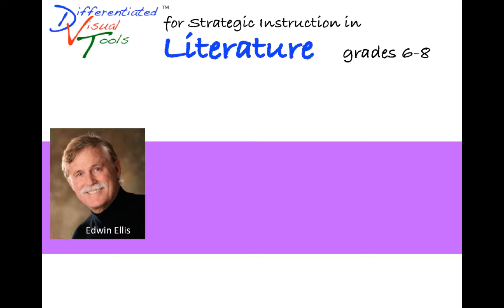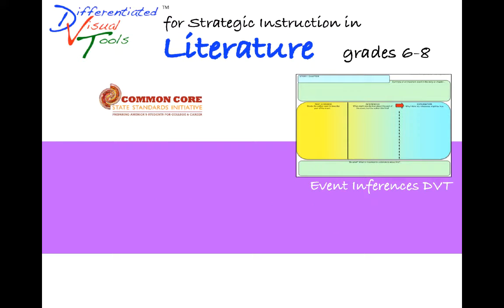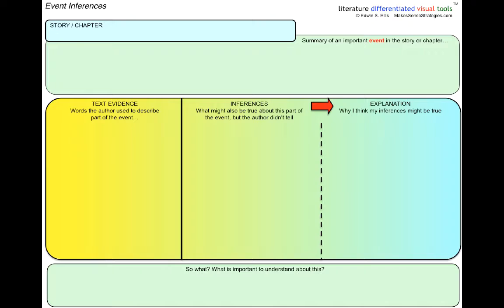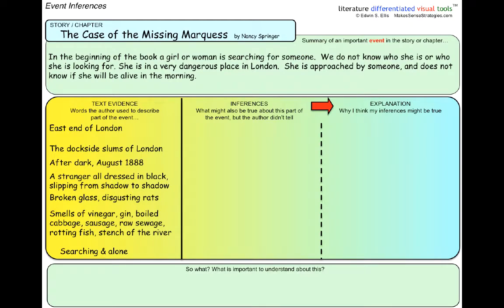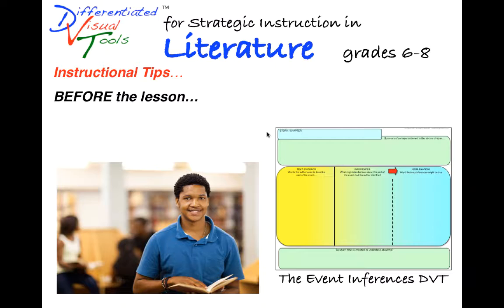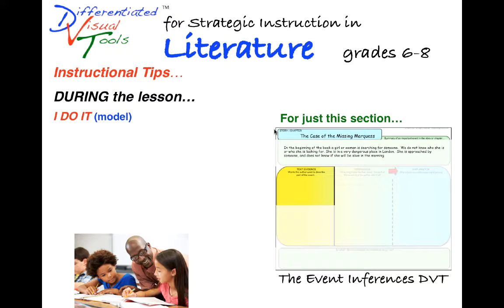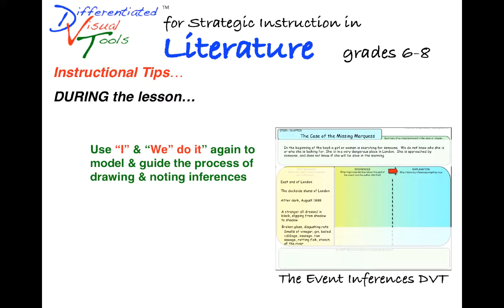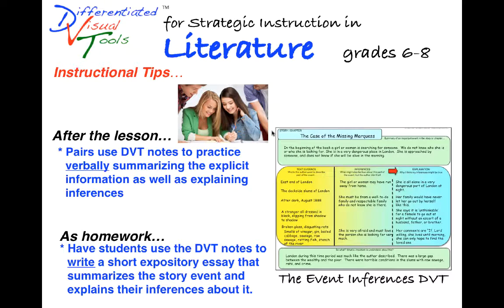"Event Inference" Differentiated Visual Tool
"Event Inferences" DVT from the "Differentiated Visual Tools for Strategic Instruction in Literature” software by Edwin Ellis.

Designed for teaching Common Core Language Arts Standards associated with drawing literature inferences and expository writing.

This video unpacks key components of the DVT and provides an overview of strategic instructional strategies for using it. Free downloads of a Power Point slide of the DVT with built-in animation as well as an Interactive PDF version (information can be inputted using a keyboard and saved to files) available by downloading “Literature DVTs DEMO”